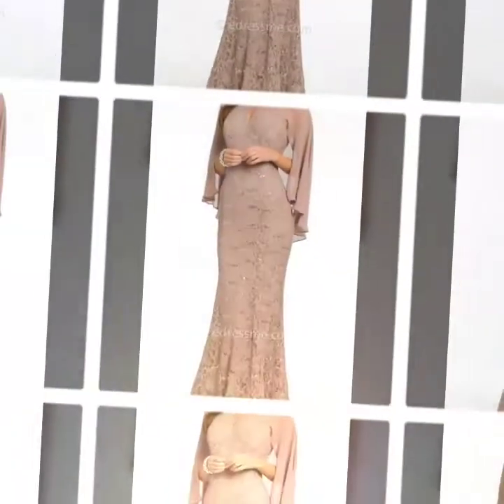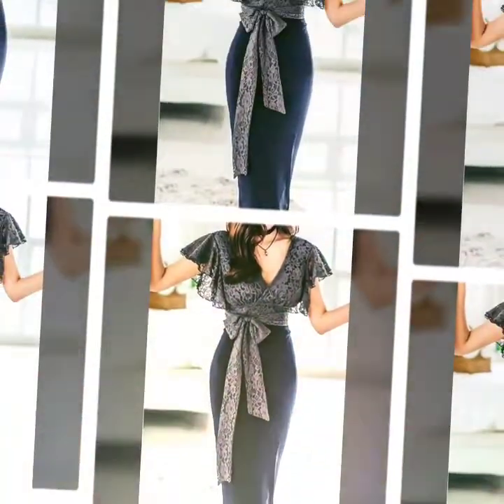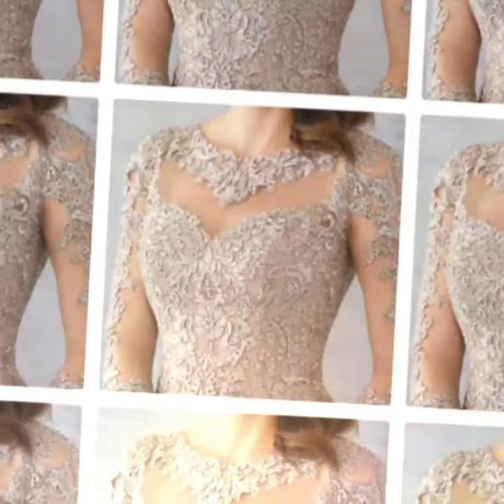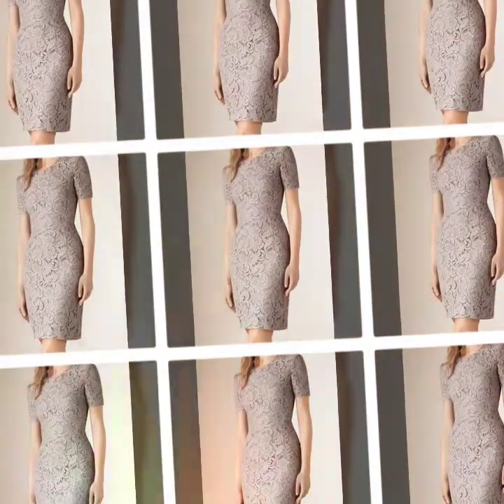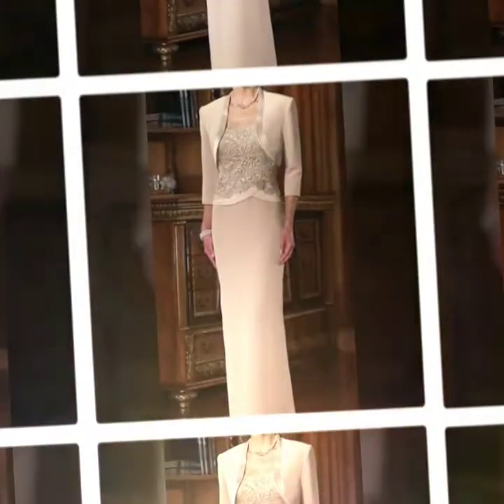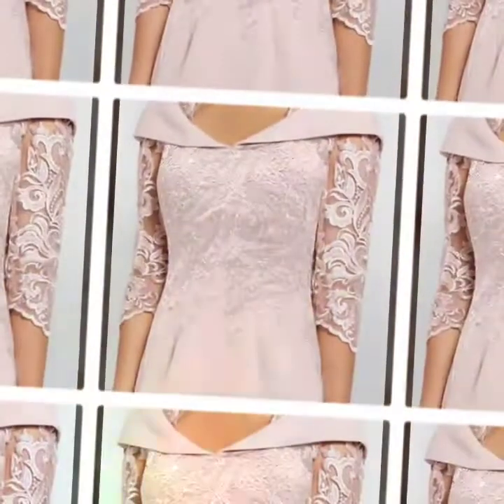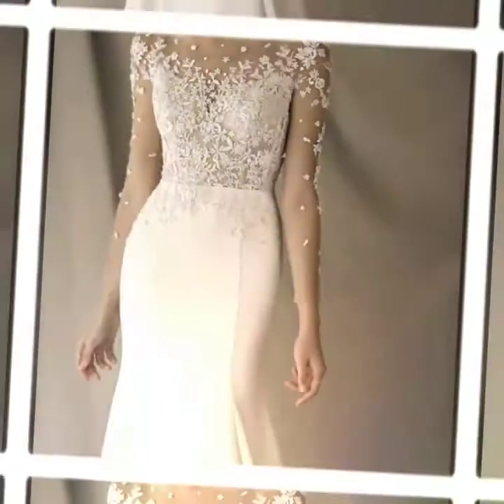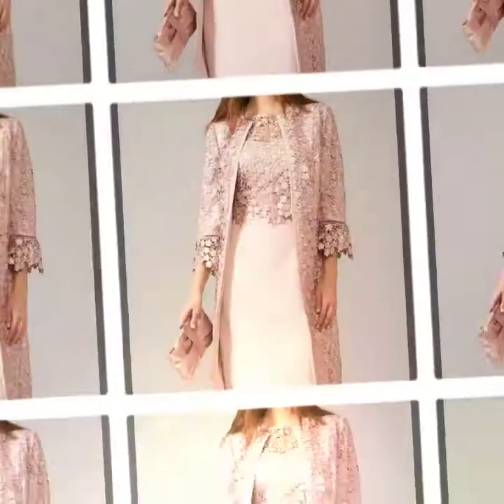Stylish & gorgeous Designer Cocktail Formal Party wear Floral Hollow Out chiffon Bodycone Dresses